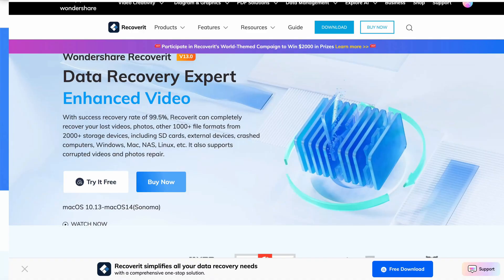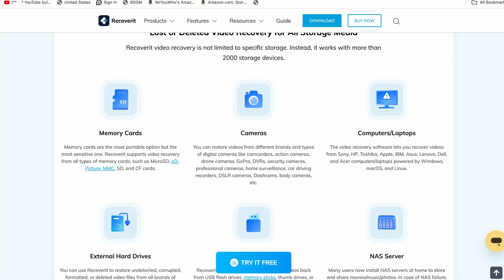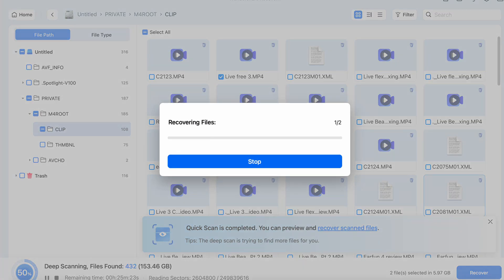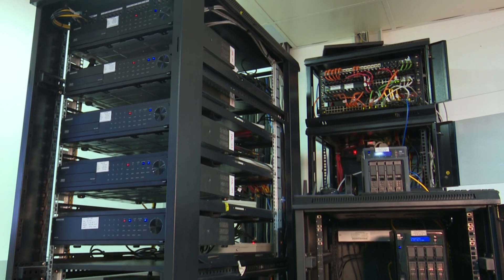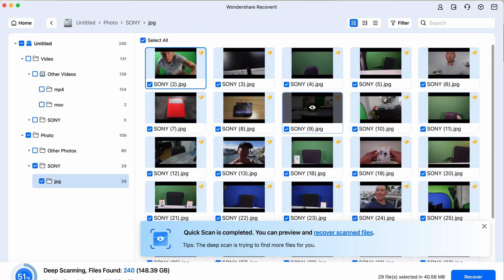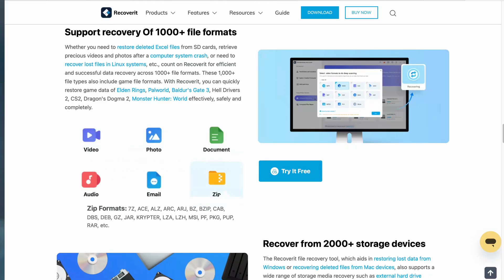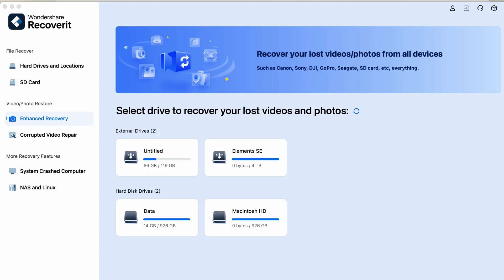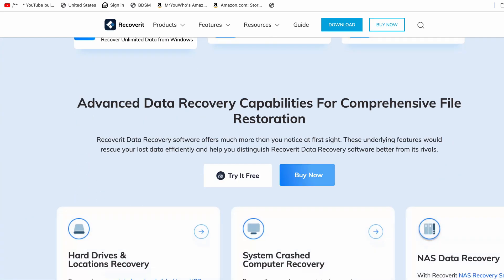Best Data Recovery Software for Mac in 2024 | Wondershare Recoverit Tutorial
Today we're diving into Wondershare Recoverit V13, the Best Data Recovery Software for Mac in 2024.

➡️ Try the Best Data Recovery Tool to Recover All Your Lost Files
➡️ Join the Recoverit V13 campaign to win up to $2,000 in prizes!

In this video, I'll walk you through the step-by-step process of using Wondershare Recoverit, including real-world examples of how it has saved my data. Whether you're a content creator, photographer, videographer, or just someone who values their data, this software is a game-changer!

Why Wondershare Recoverit?

- Trusted by billions worldwide
-  Supports file recovery from over 2,000 storage devices
-  Handles over 1,000 file formats
-  99.5% recovery success rate

💡 Key Features:

📸 Enhanced photo and video recovery
🖥️ NAS data recovery
🐧 Linux data recovery
⚡ 25% faster APFS scanning for Mac users
👁️ Real-time preview before recovery
🆓 Free to download and try with an option to upgrade for premium features

Timeline:

0:00 - Introduction to Wondershare Recoverit V13
1:03 - Why Wondershare Recoverit is Essential
2:03 - How to Download and Install
2:34 - Demonstration of Recovering Files from an SD Card
3:39 - Enhanced Photo and Video Recovery Features
4:11 - NAS and Linux Data Recovery
5:04 - Real-World Scenarios and Personal Experiences
6:04 - Advanced Recovery Options and Smart Renaming
7:04 - Conclusion and Recommendation
7:35 - Giveaway Instructions